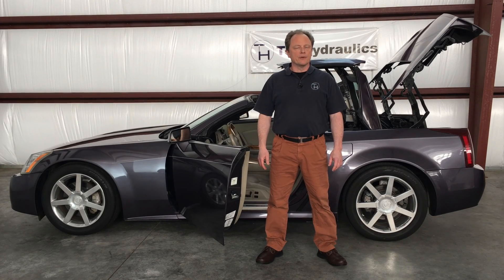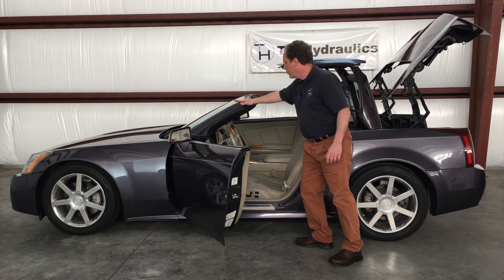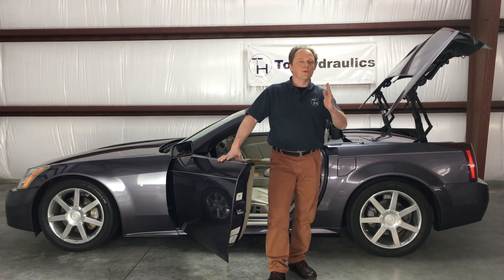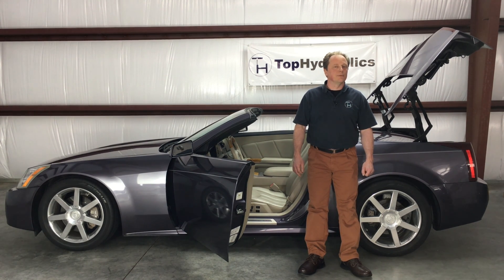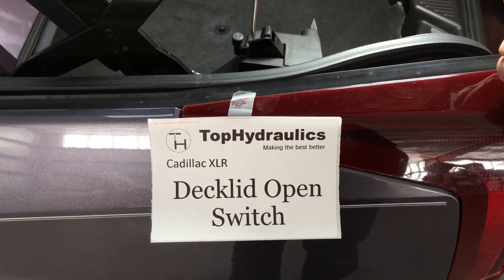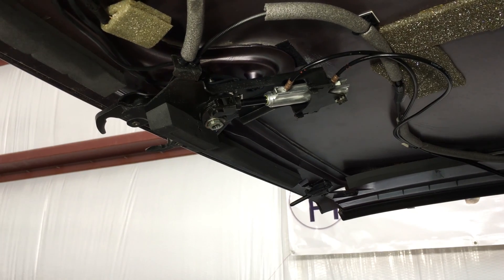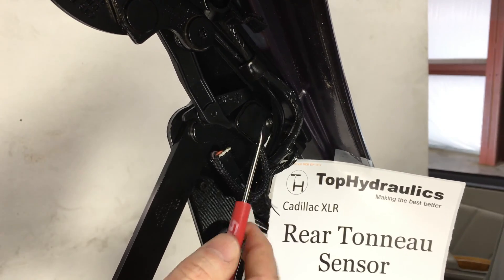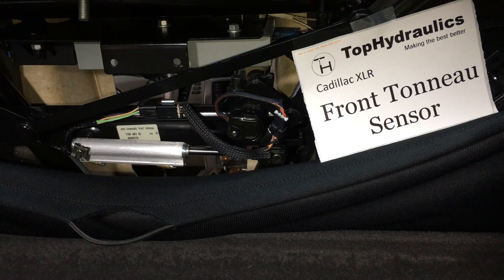Cadillac XLR - Troubleshooting Sensors and Microswitches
Klaus of Top Hydraulics, Inc. shows you how to troubleshoot issues with the electrical portion of the convertible top system.  Tis video covers the locations of all of the travel sensors and microswitches in the Cadillac XLR top.

Order parts and find more helpful info on our